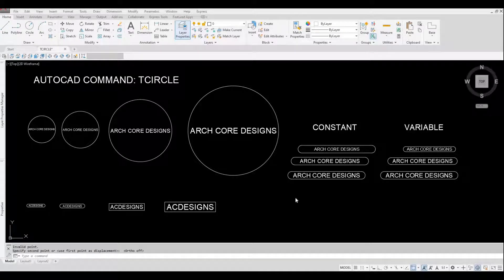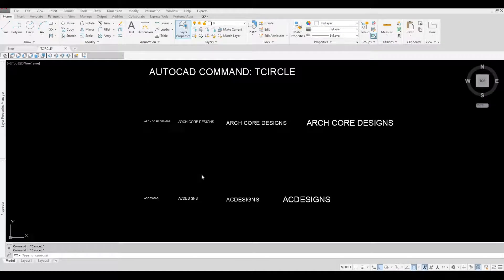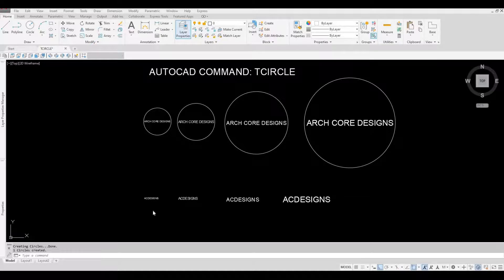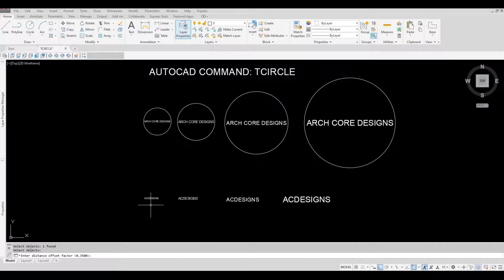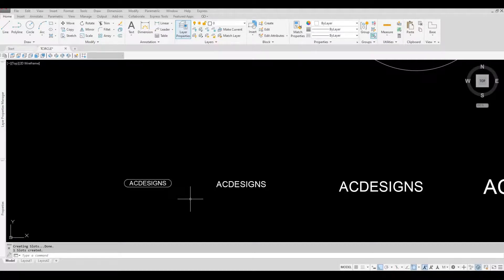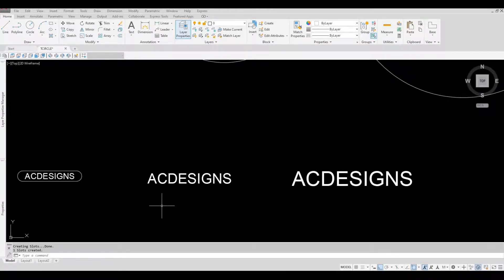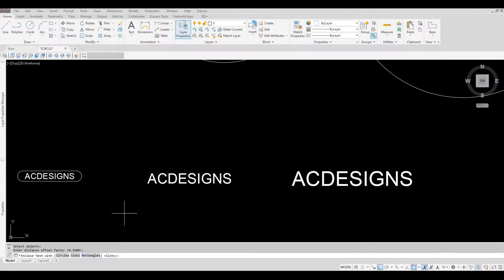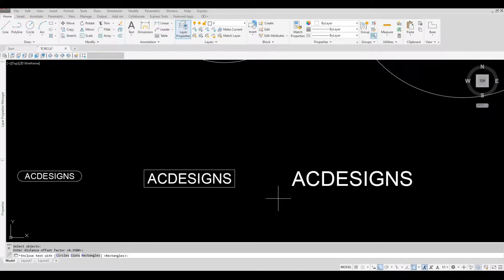AutoCAD Command: TCircle | AutoCAD Tutorial | Tips and Tricks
In this video I will show you how to use TCIRCLE Command in AutoCAD

Additional Tags: arch core designs, ac designs, autocad, revit,CAD, twinmotion, tutorials, autocad tutorials, revit tutorials, twinmotion tutorials, architecture, family, Revit family, how to model in revit,  autodesk, tips and tricks, CAD model, autocad tutorial for beginner, revit tutorial for beginner, twinmotion tutorial for beginner, autocad tips and tricks, revit tips and tricks, twinmotion tips and tricks, parametric family, adaptive family, twinmotion rendering, revit rendering, twinmotion walkthrough, house design, speed build, youtube shorts,tcircle, command, autocad command, perfect circle, slots, rectangular, circle,